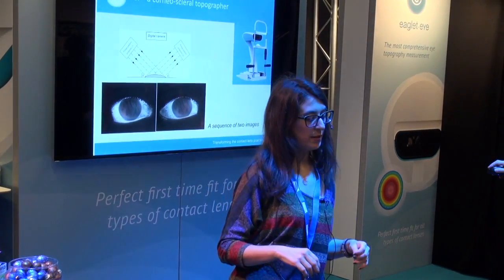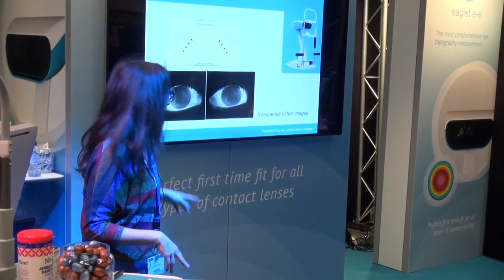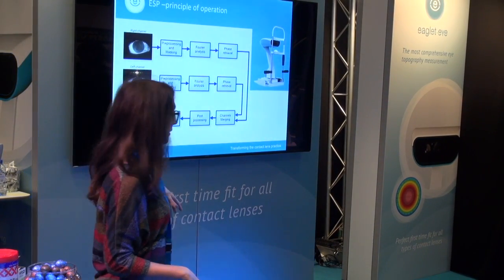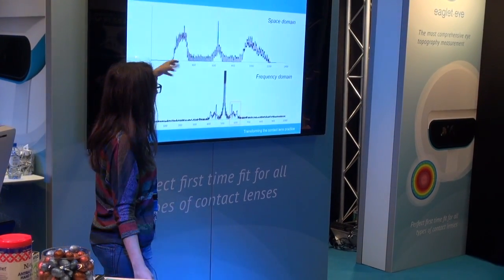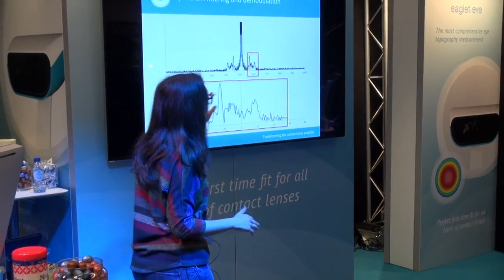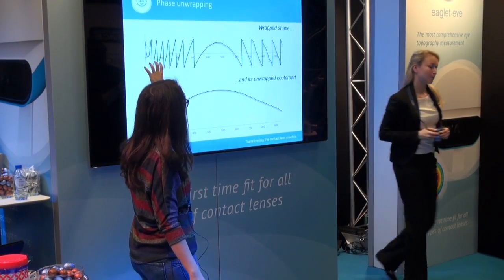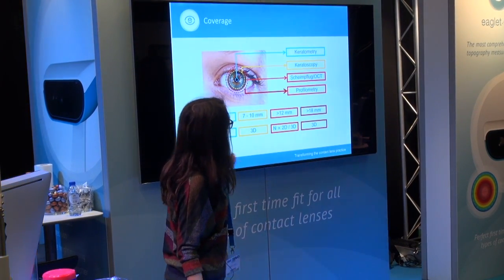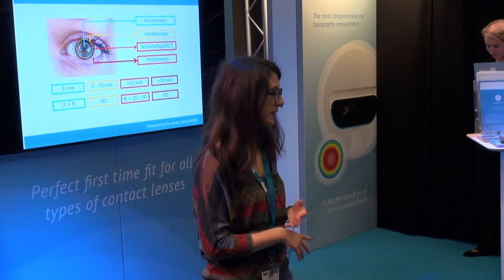Eaglet Eye Academy - Alejandra Consejo - ESP Technology Demystified by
NCC 2016 Presentation ESP Technology Demystified.
In depth and technical presentation on how the ESP technology actualy works.